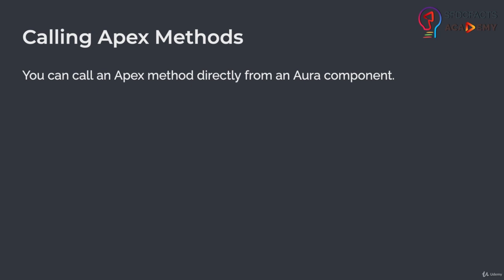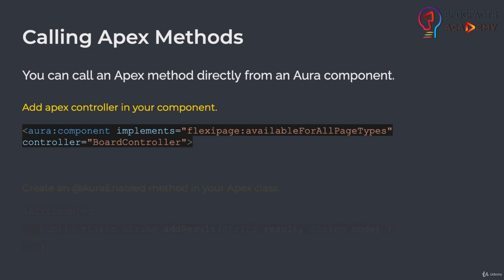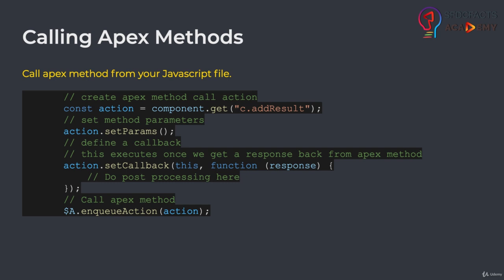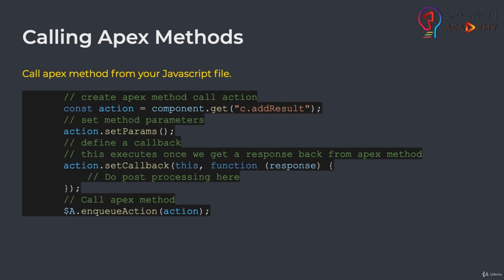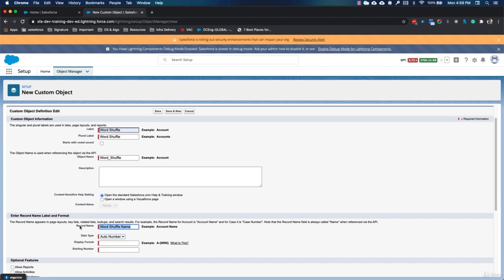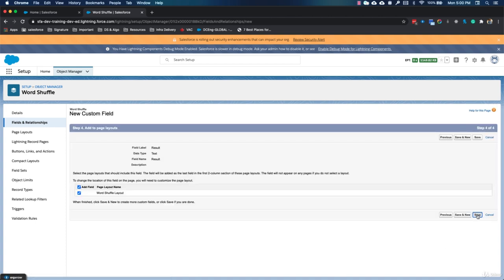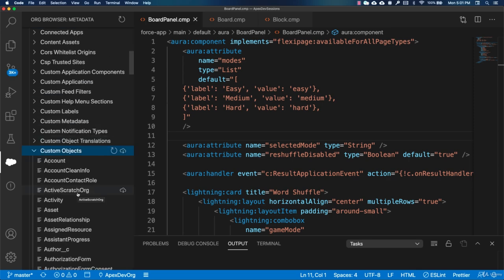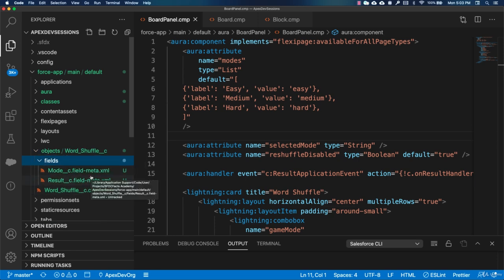27 Apex Methods Overview